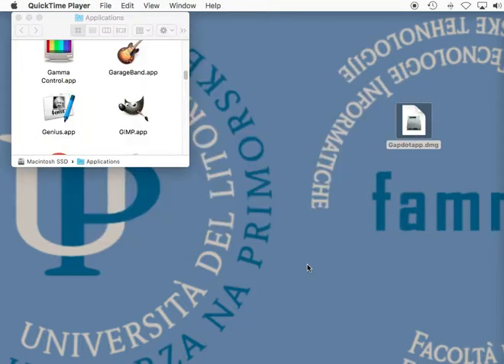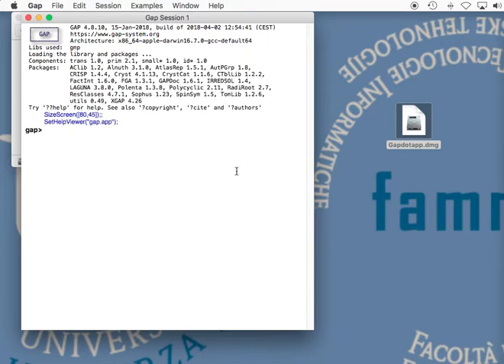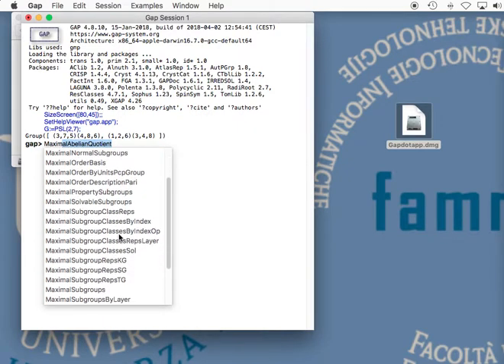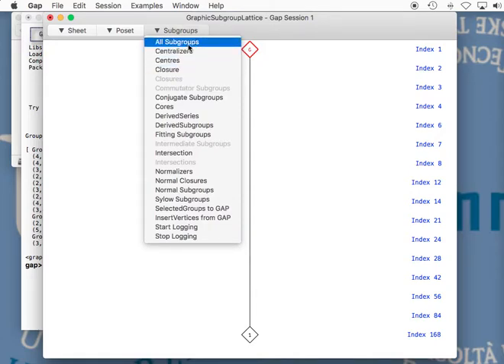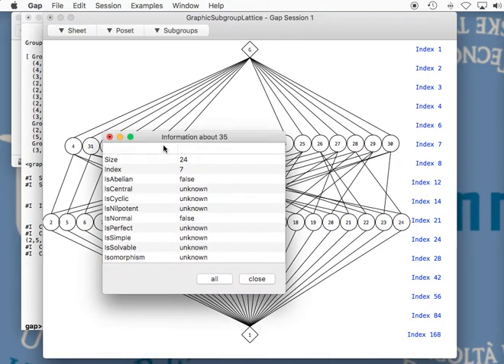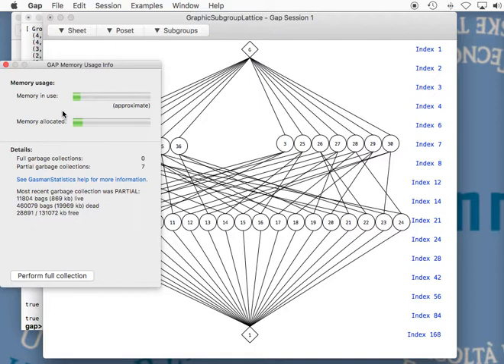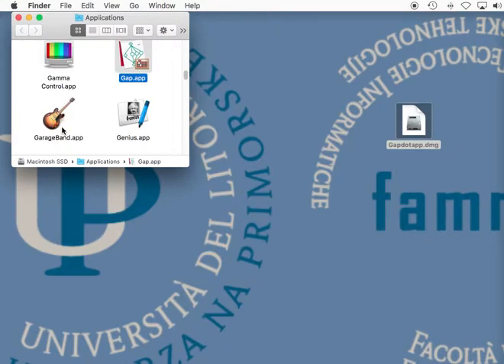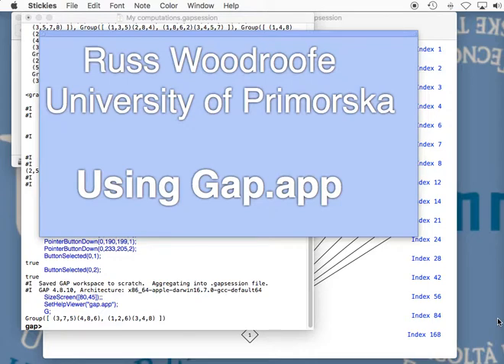Using Gap.app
A short demonstration of Gap.app v0.5